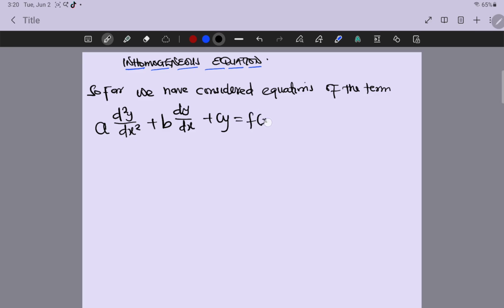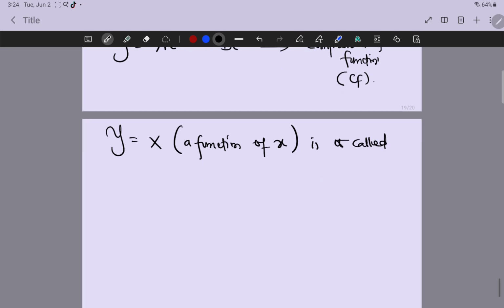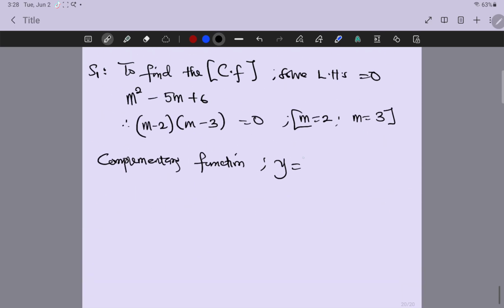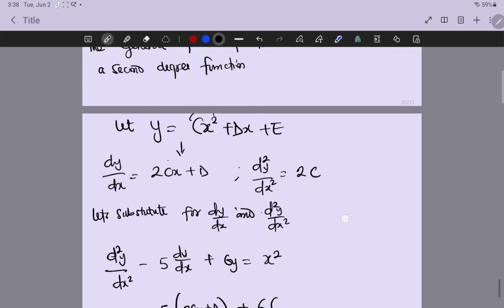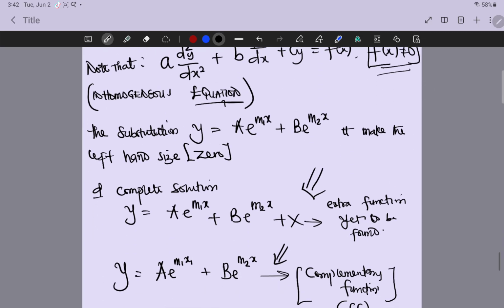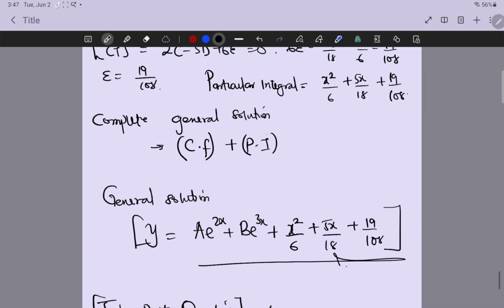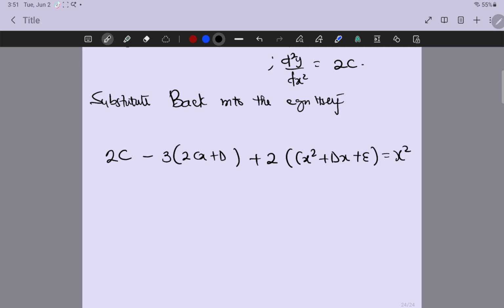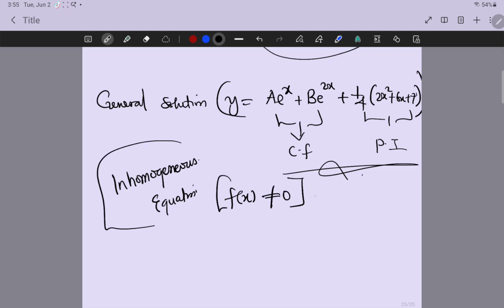SECOND ORDER DIFFRENTIAL EQUATION (INHOMOGENEOUS EQUATION)